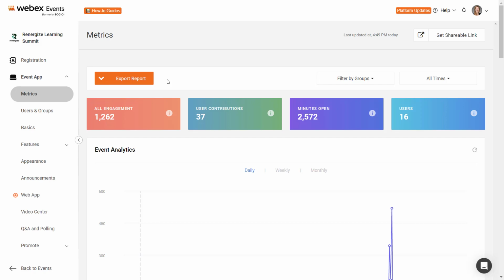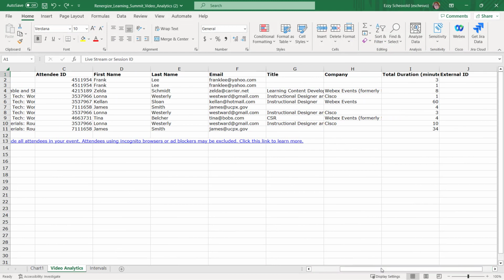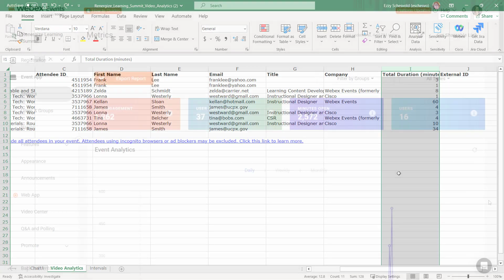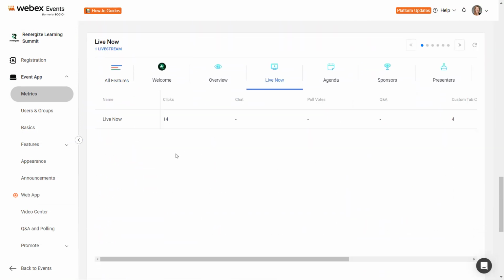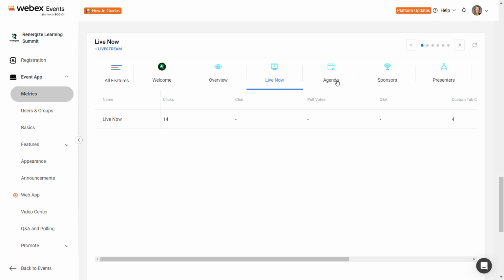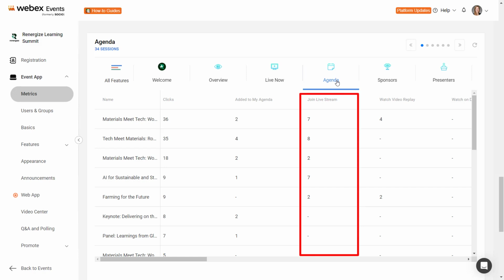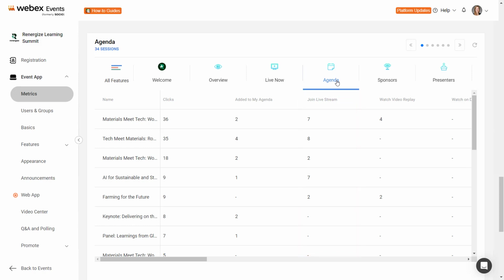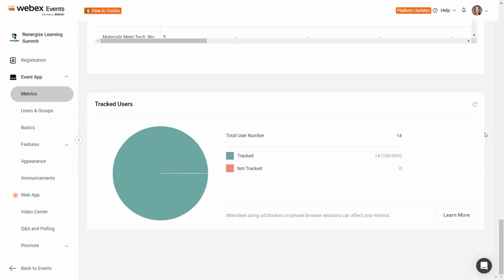Evaluate Event Goals with Live Stream Metrics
Learn where to find Webex Events Streaming metrics, and how to use the information to personalize attendee follow-up, utilize continuing education credits, and discover content focus.